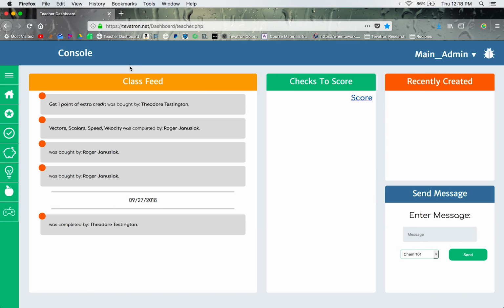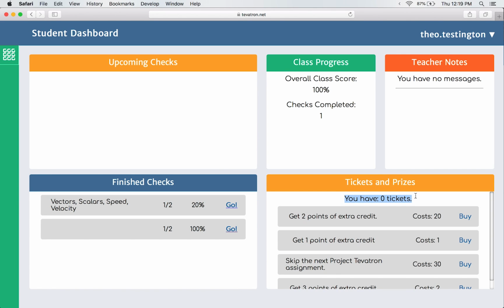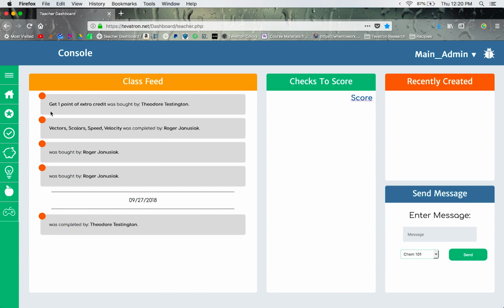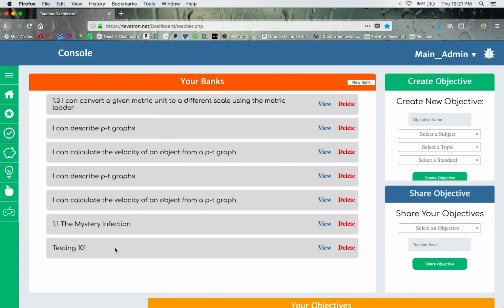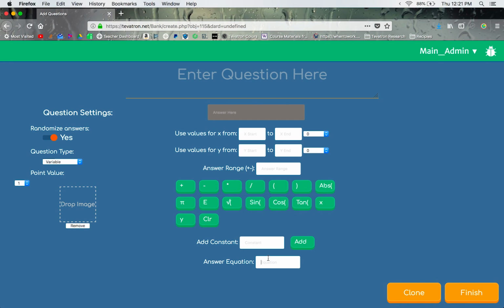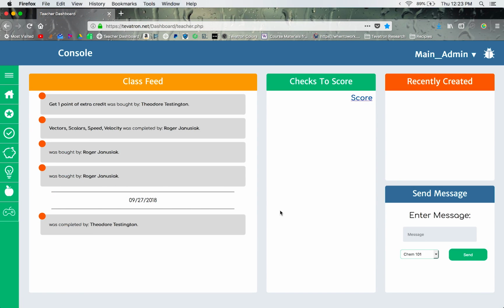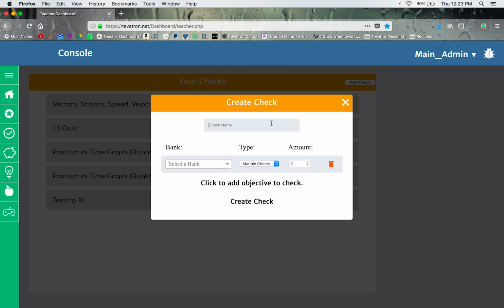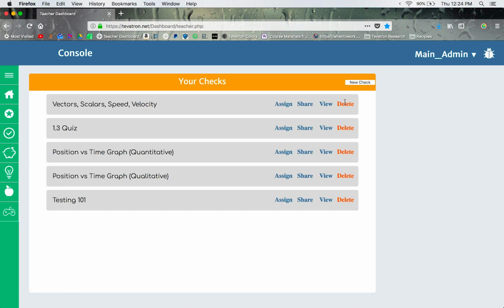Project Tevatron Developer Update 2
In this video you will see the newest features in the most recent update to Project Tevatron.